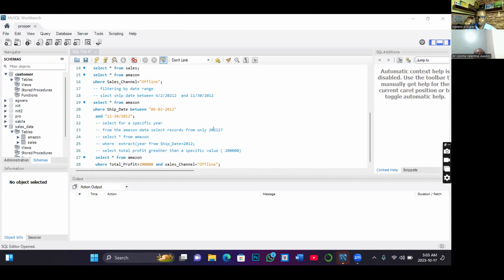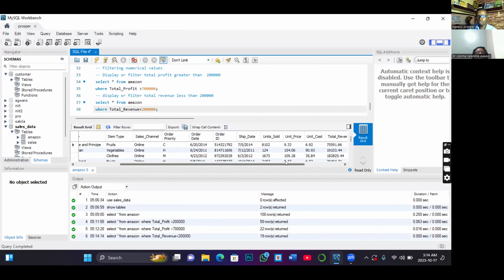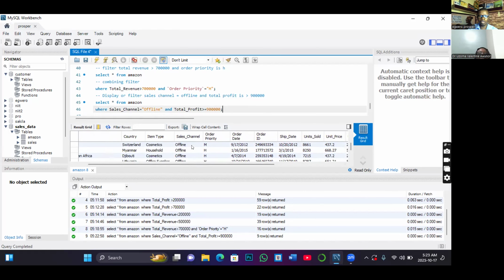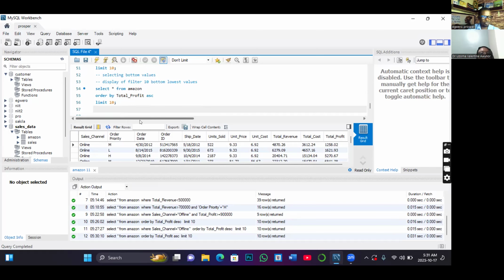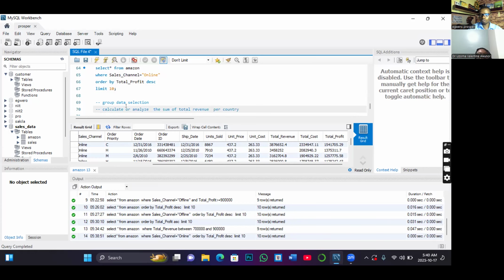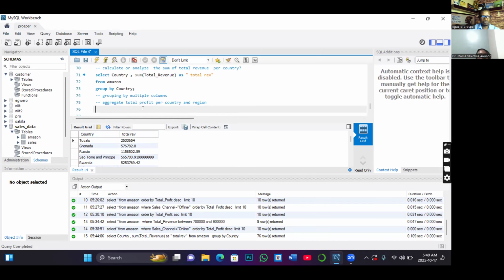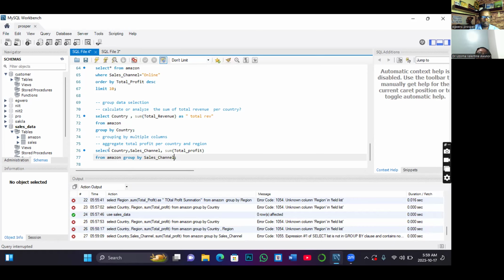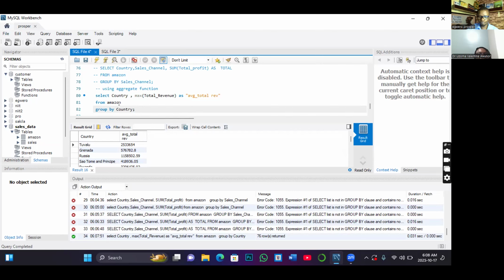Data Analytics Master Class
Advanced SQL  Query Analysis